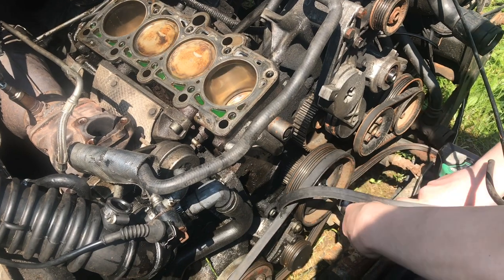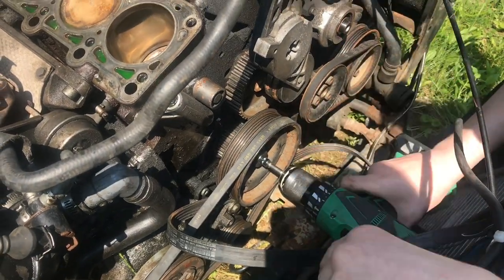watching car pistons MOVE up and down using a cordless screwdriver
It’s really cool to see an engine move, I was surprised that our drill could make the Pistons move effortlessly. I was turning the engine with a 3/8 ratchet to feel how smooth the engine was moving, then I decided to drill. Pretty dynamic to watch.